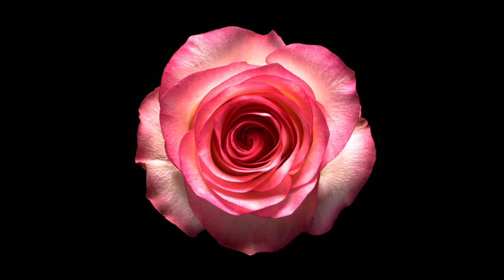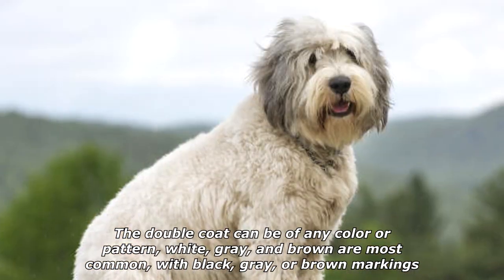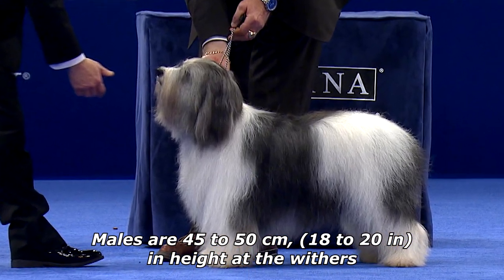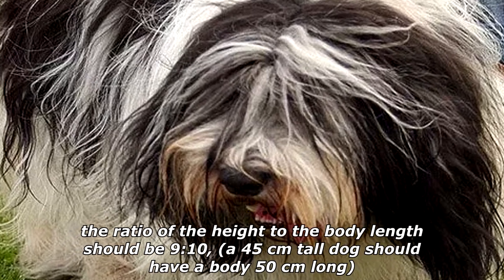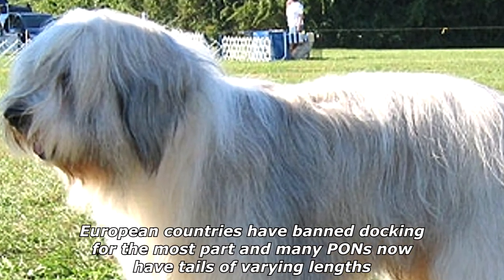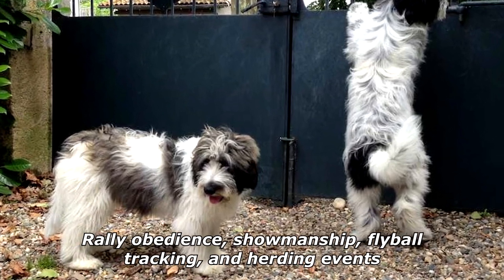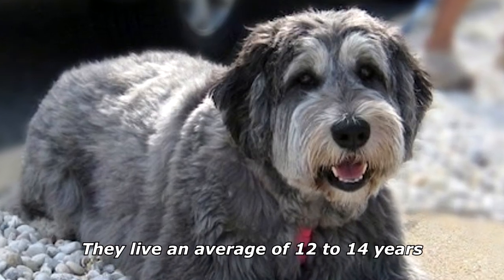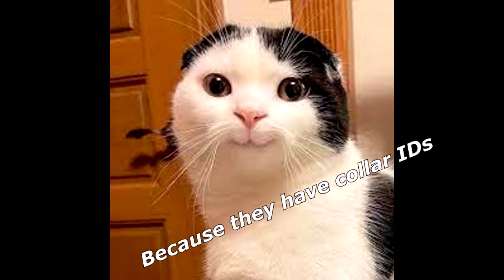Quick Dog Facts About The Polish Lowland Sheepdog!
In today's video we're gonna see some quick dog facts about the polish lowland sheepdog.